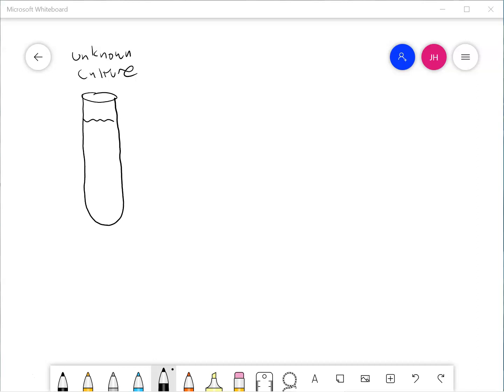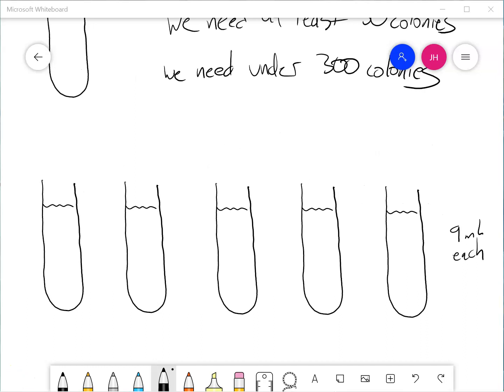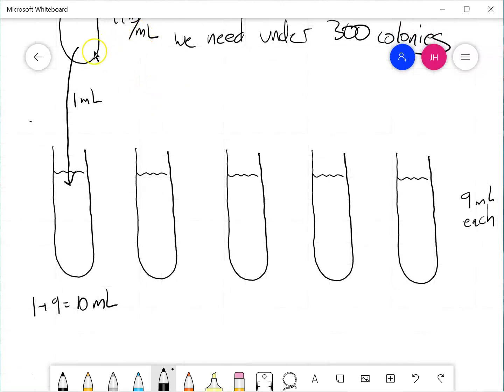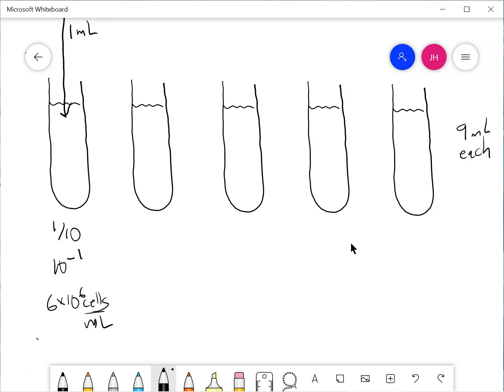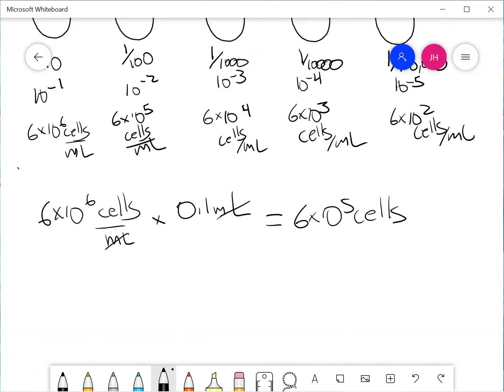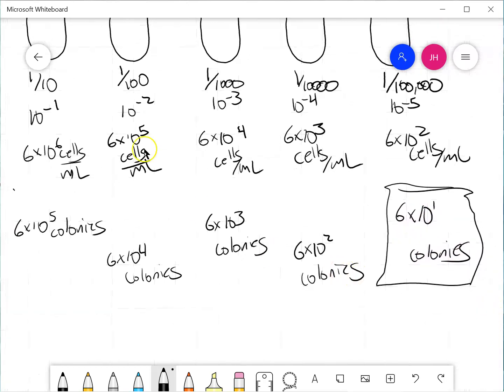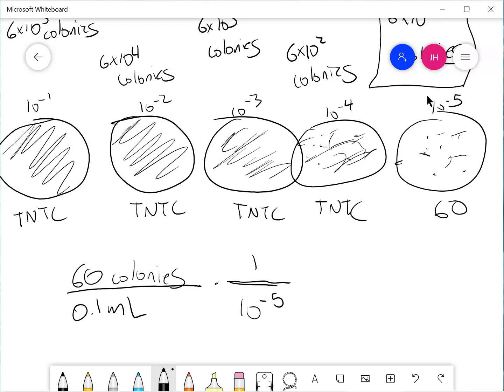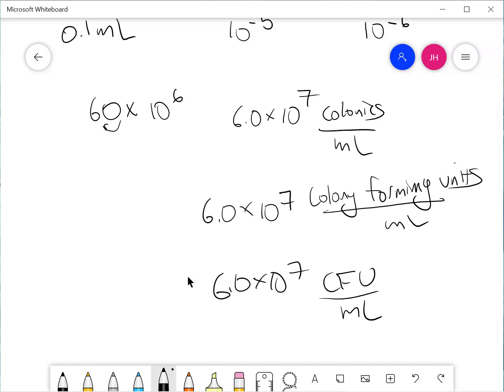LAB: the plate count technique